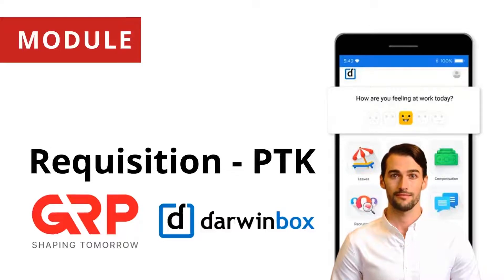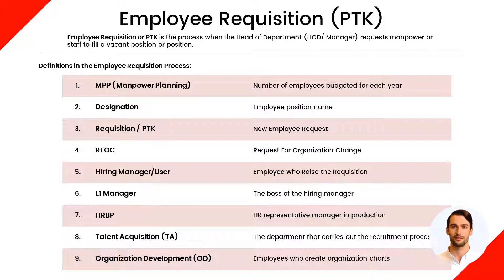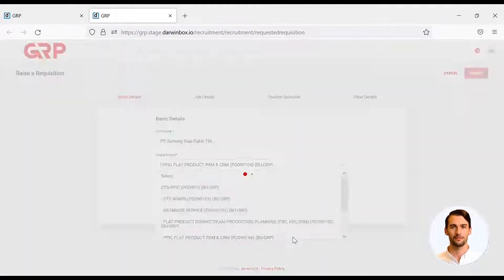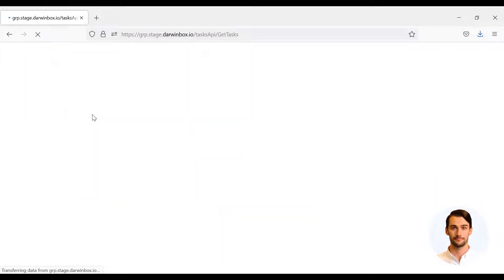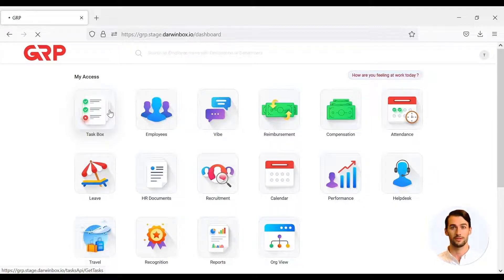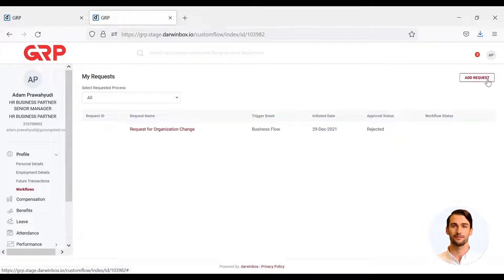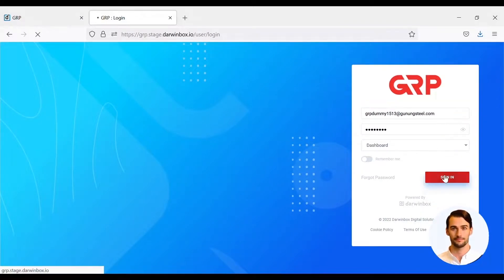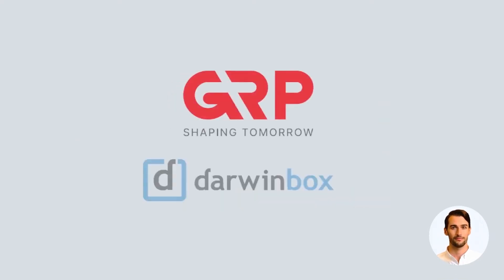[ENG] Requisition - PTK Tutorial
Darwinbox's Requisition - PTK Tutorial Video. View other materials, by clicking the following